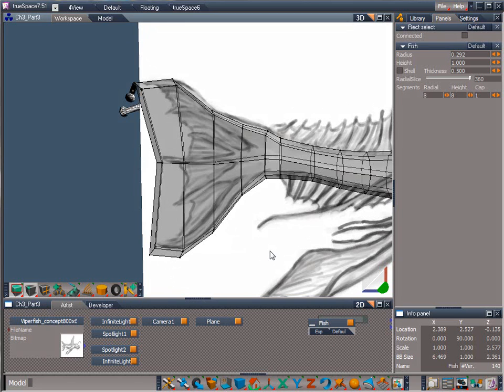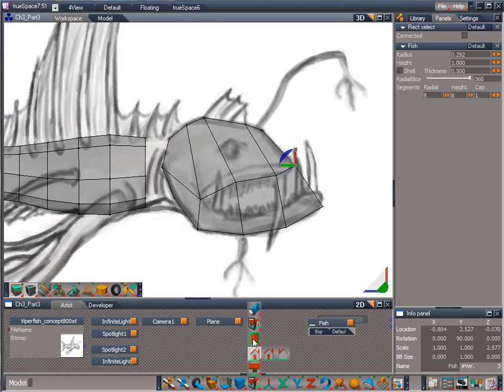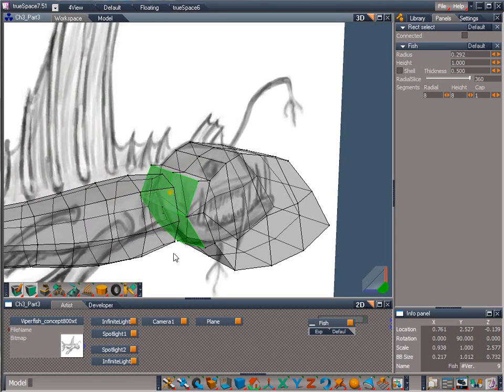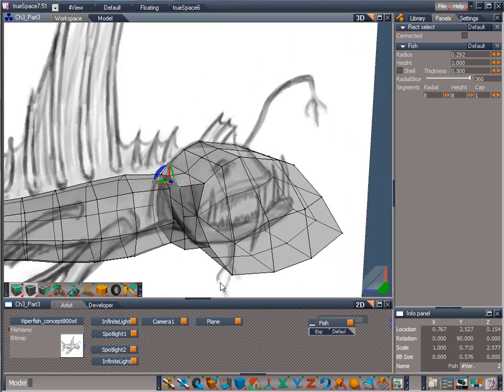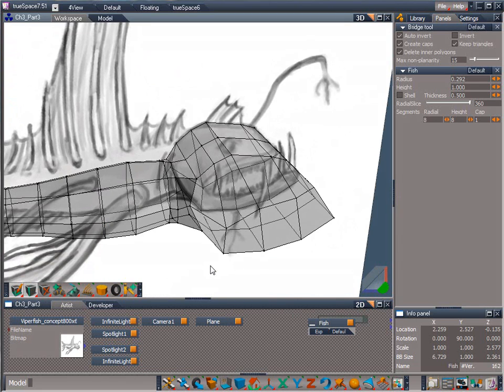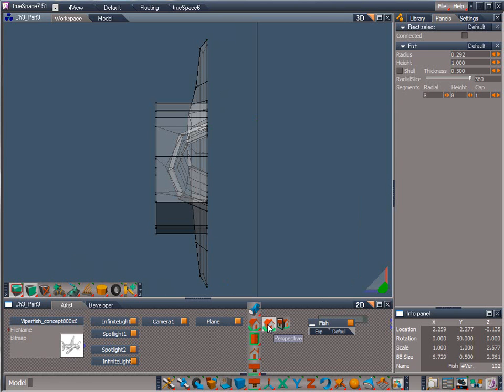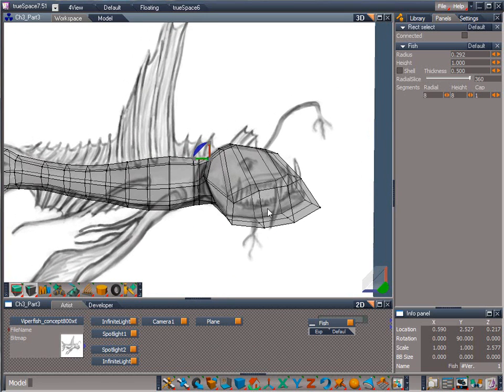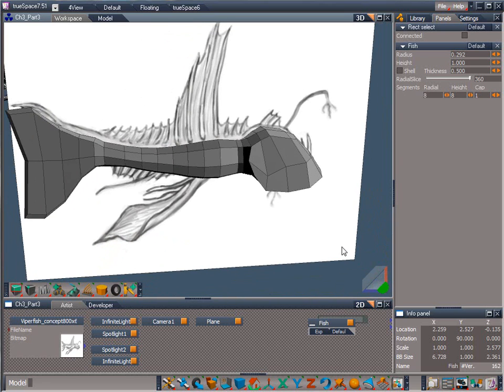Ch3 3 Roughing the Head